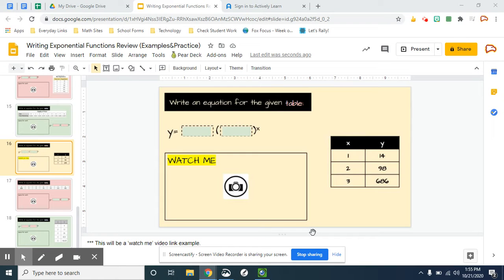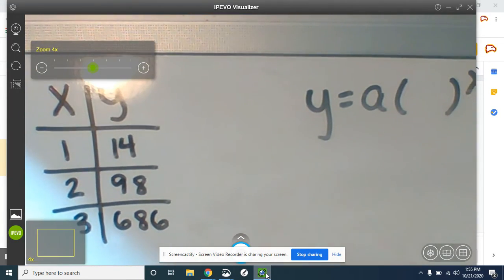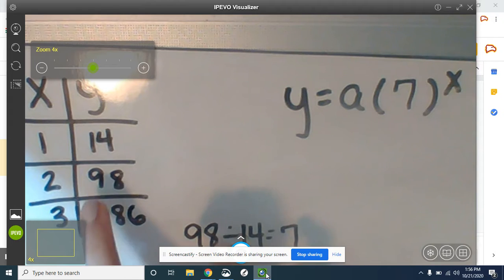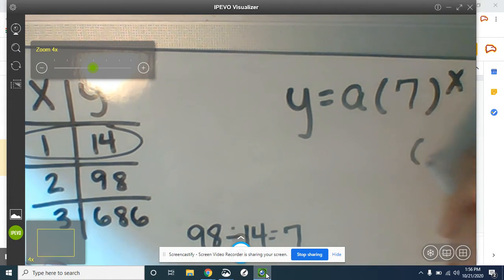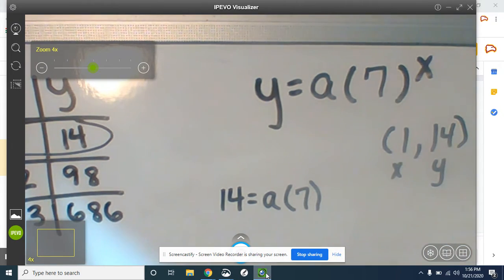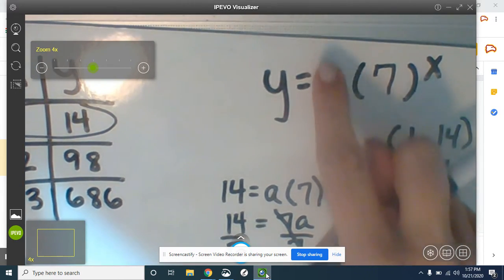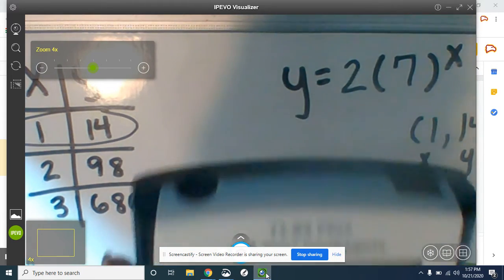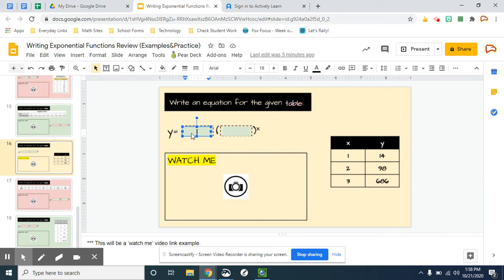Writing Exponential Function from a Table (missing a)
Slide 16 from Lesson